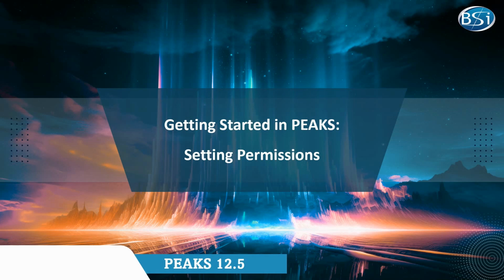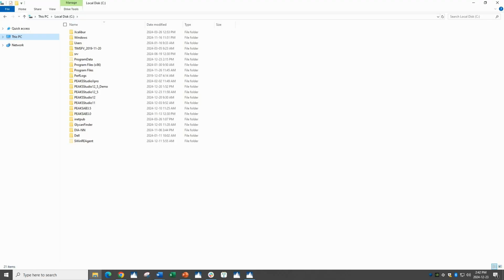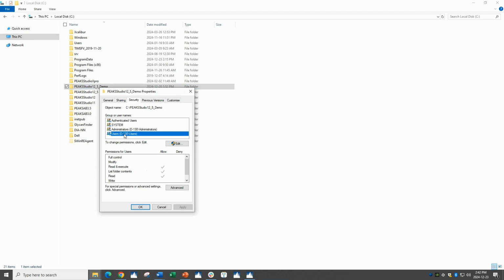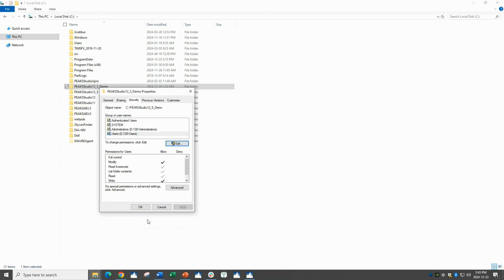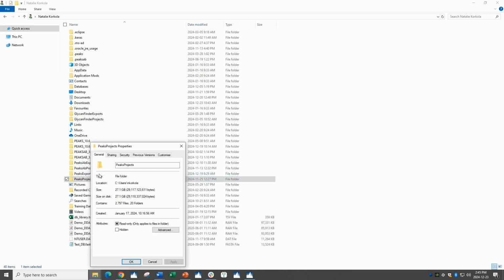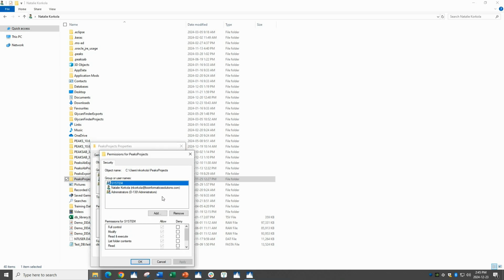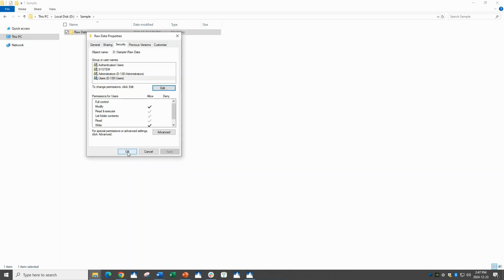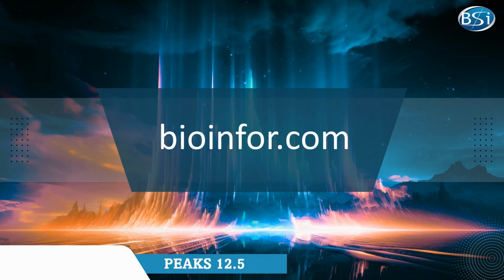Setting Correct Permissions in PEAKS 12 5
This tutorial explains how to set the correct file permissions for PEAKS to function properly. PEAKS requires read, write, and modify permissions on three locations: the installation folder, your PEAKS project folder, and the raw data folder. Without these permissions, users may encounter errors during data loading or analysis.

To set permissions:

Installation Folder: Right-click the folder → Properties → Security → Edit "Users" → Check "Modify" and "Write" under Allow.

Project Folder: Same steps as above. Usually located in your user directory unless otherwise specified.

Raw Data Folder: Apply permissions to the main folder (subfolders inherit them). PEAKS works best with data stored on a local drive rather than a network drive.

If you cannot change these settings yourself, contact your institution’s IT department. After setting permissions, restart PEAKS before starting a new analysis.